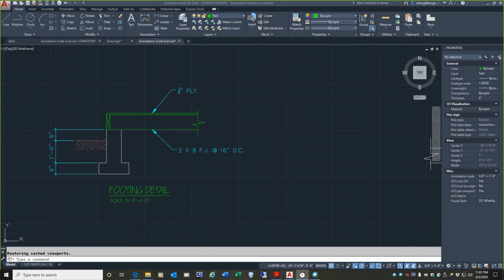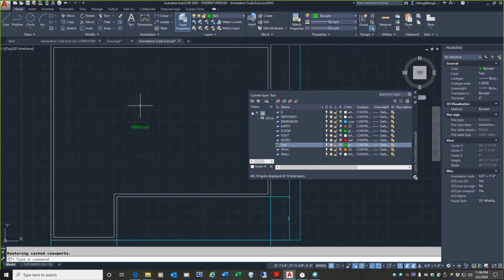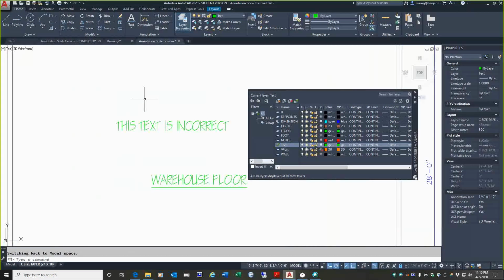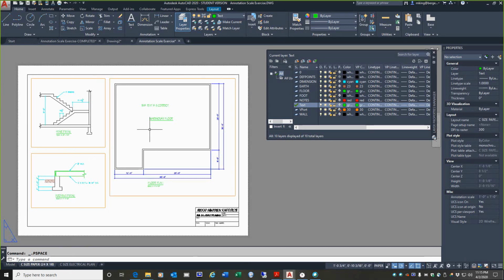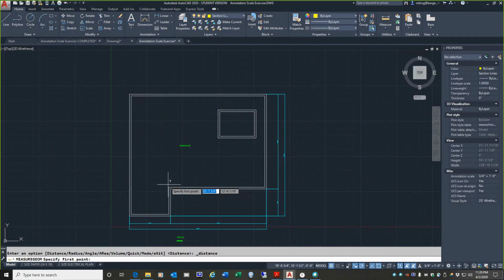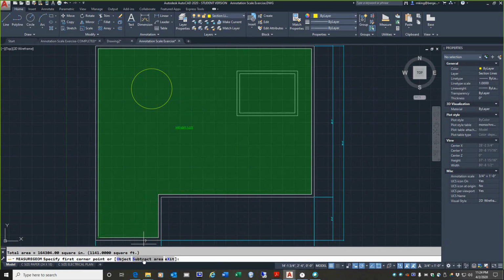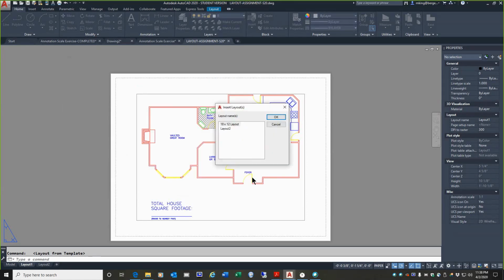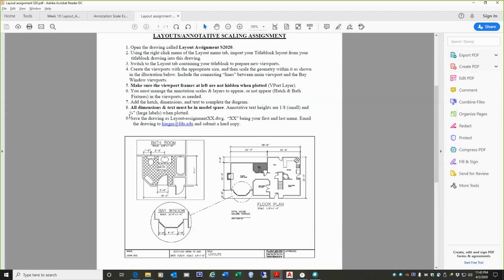Layouts-Annotation Scale: Lesson Video 02